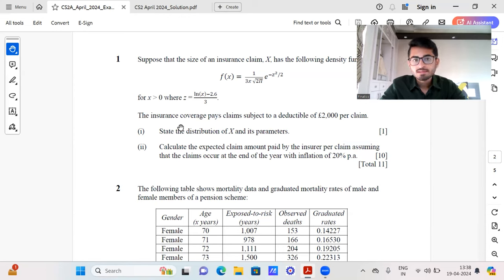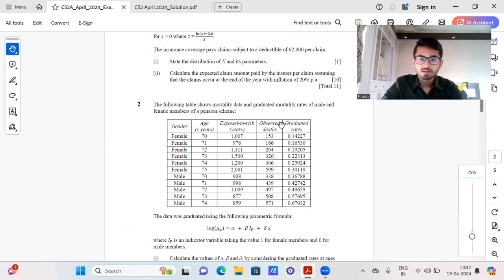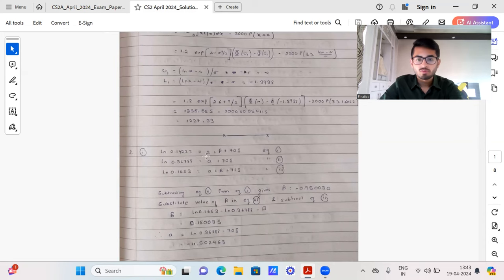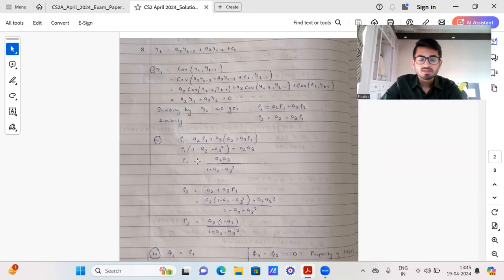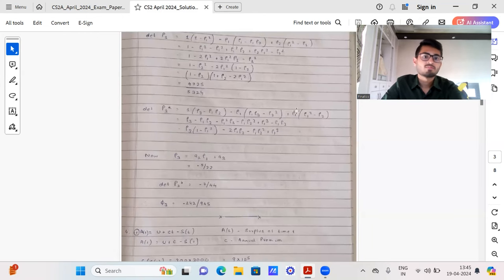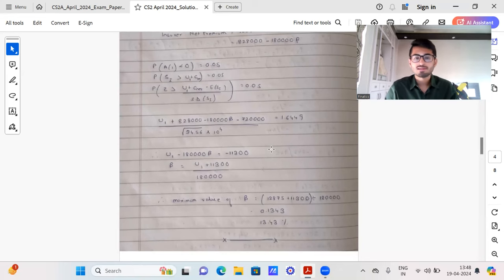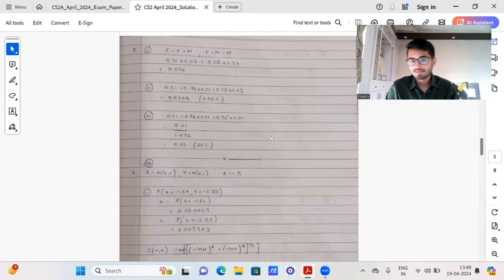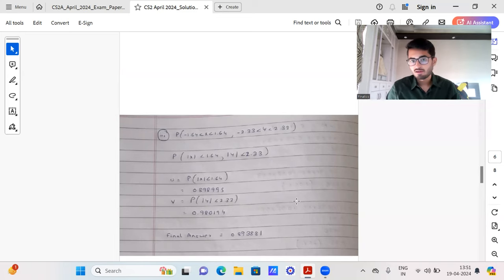IFoA April 2024 CS2 Paper A Solution Discussion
This video is extremely helpful for actuarial students preparing for paper CS2. This video covers the tentative solution of IFoA April 2024 CS2 A exam.

Our lectures and videos (English being the main mode of language used for imparting these) are available to all learners across the world .